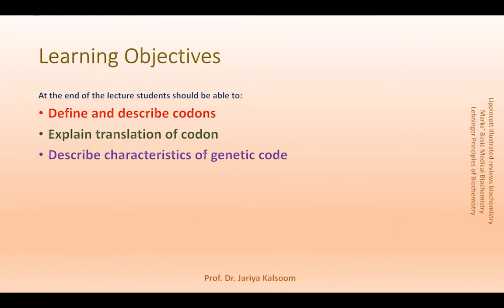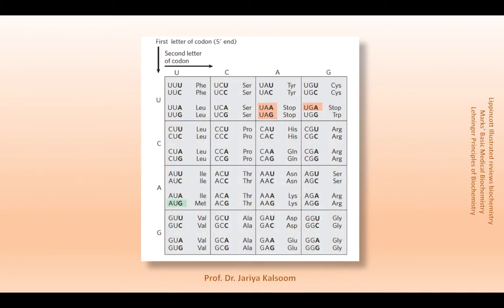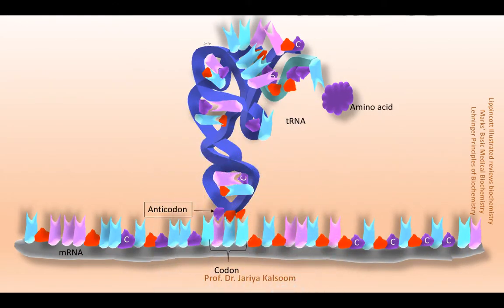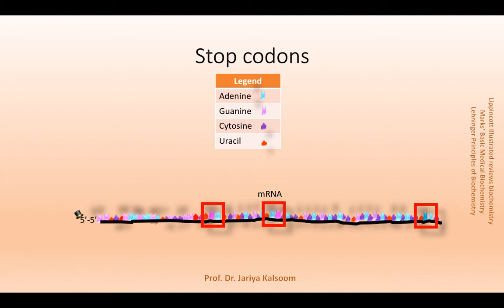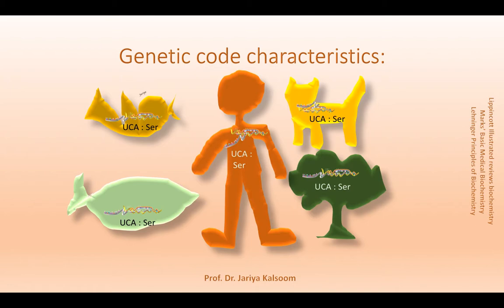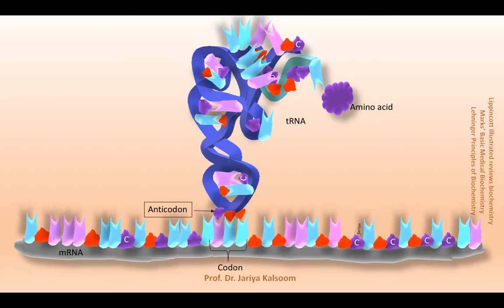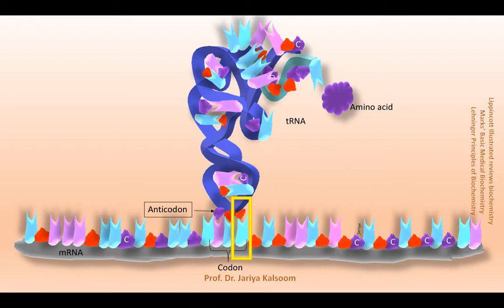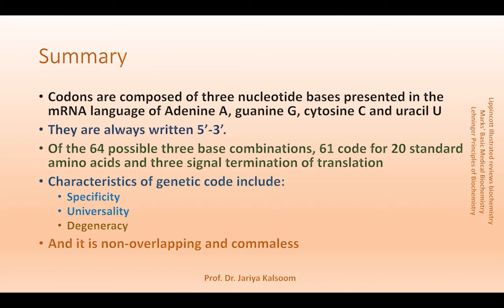GENETIC CODE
The codons, the genetic code and the characteristics of genetic code